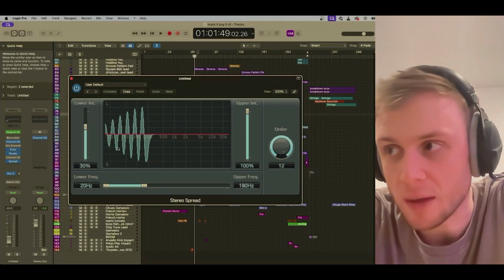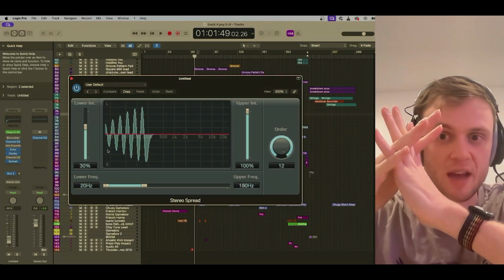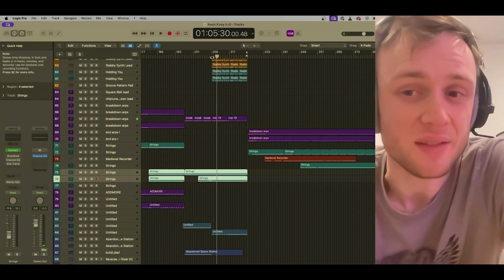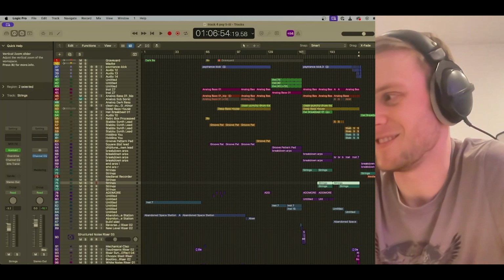Producing Every Day for a Year - Day 56